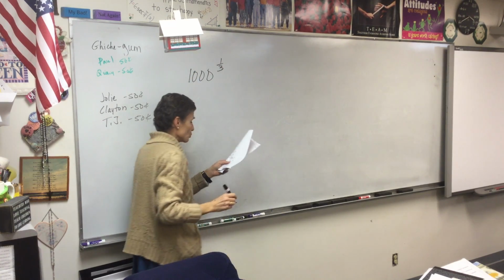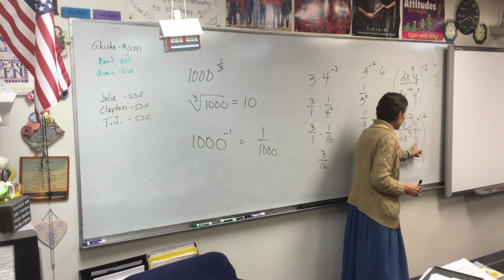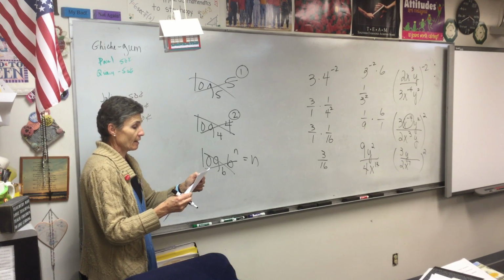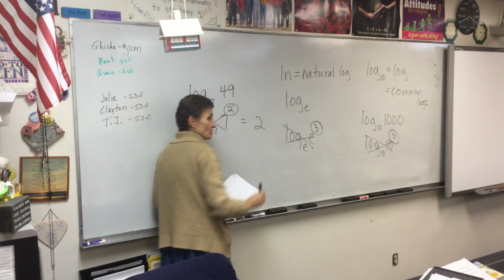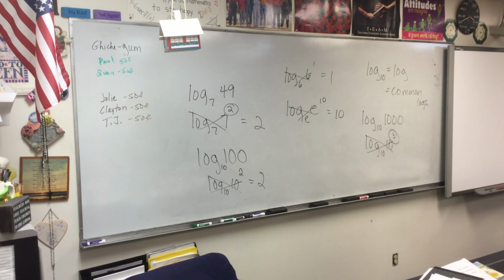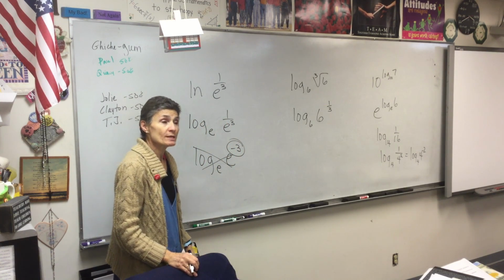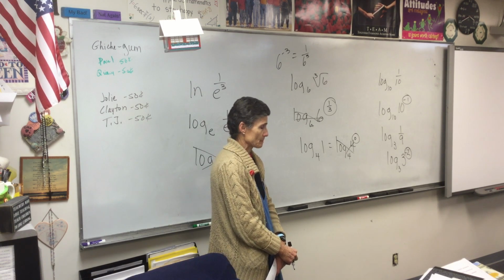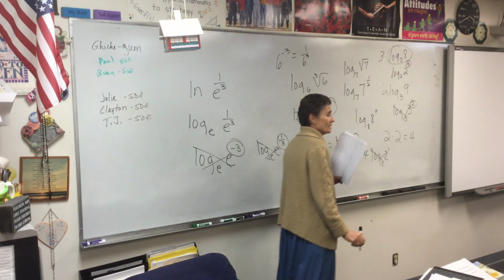Video 11-18-16 Precal C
Exponent worksheet 23-27; Notes 3.3 part 1